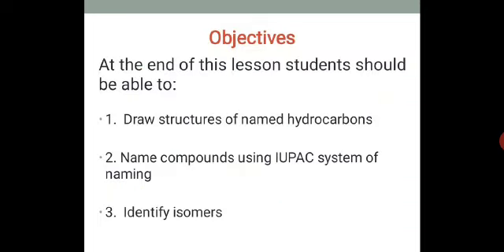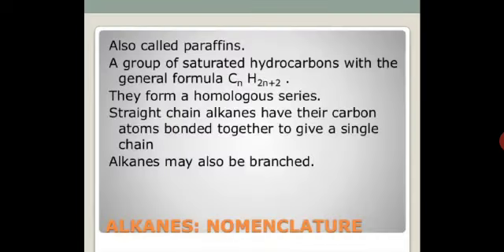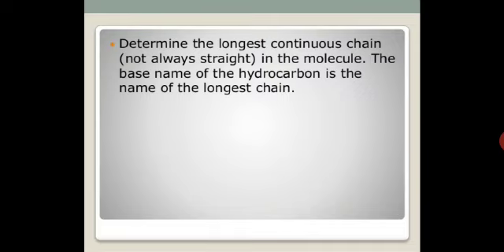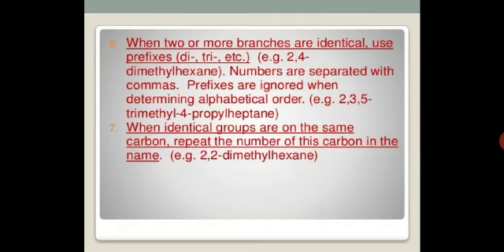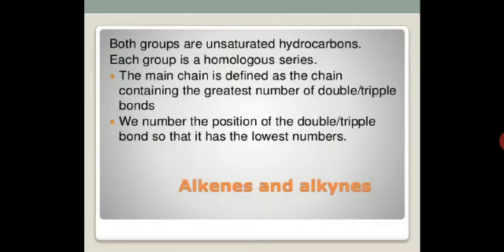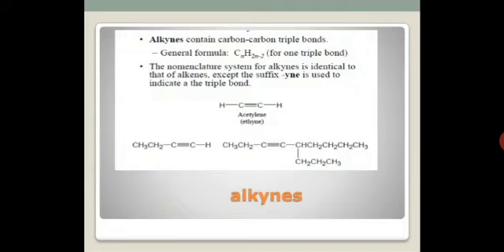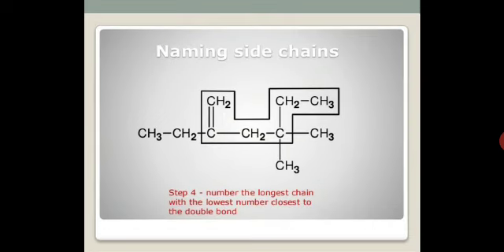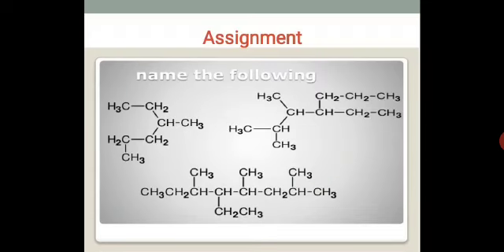SSS 3 CHEMISTRY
Alkanes,Alkenes and Alkynes